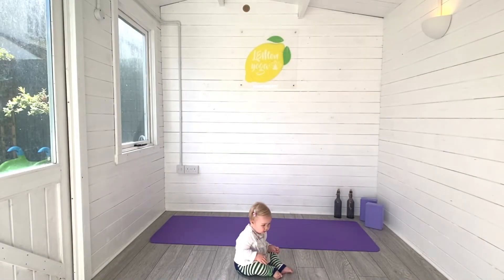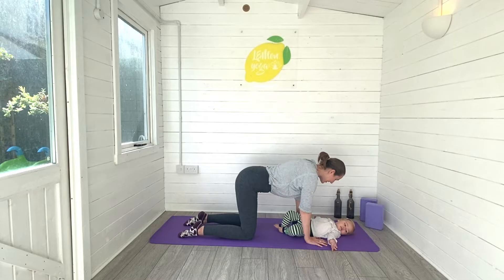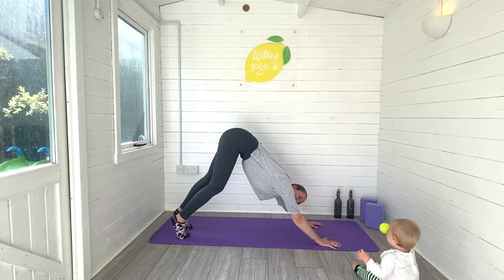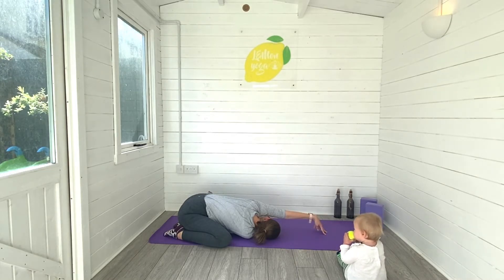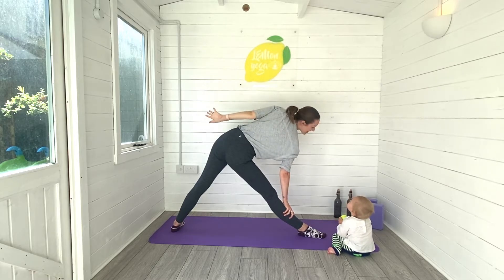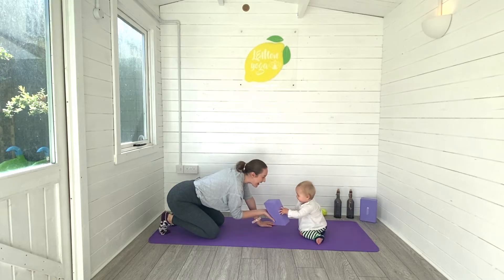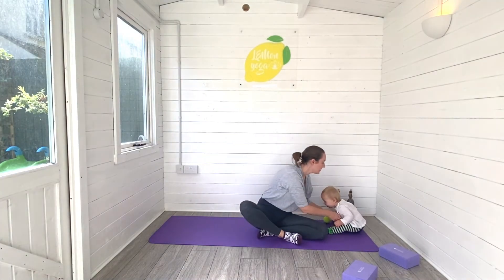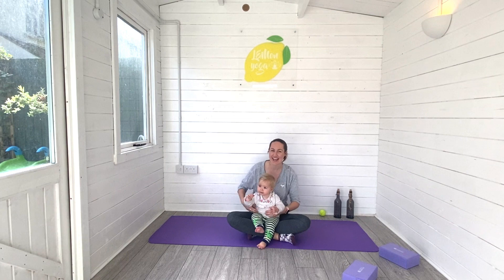MOM & BABY YOGA *Realistic* | Postnatal Yoga Practice | LEMon Yoga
Mom & baby realistic yoga practice!

This is a postnatal yoga practice for mums where baby can be present too. I know how it is as a mum, you never end up with any time for yourself to get your yoga practice in. So i made this 10 minute postpartum yoga practice that you can do with your little one present. I wanted to show you that its possible to do yoga even if you have your baby with you. This is a very realistic practice and one i do often with my baby present. I hope this shows you that it is possible to squeeze that healing postnatal practice in for yourself. Repeat this practice as much as you can. You could do the whole thing twice through or you could repeat it a few times a week.

I'm so happy you're here!

Laurie xx